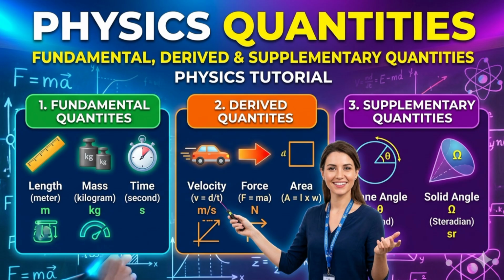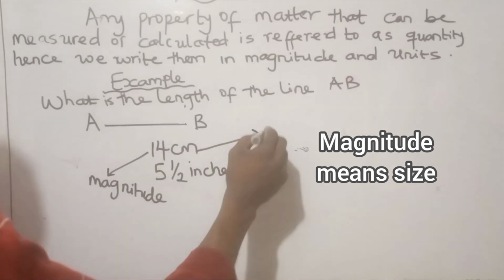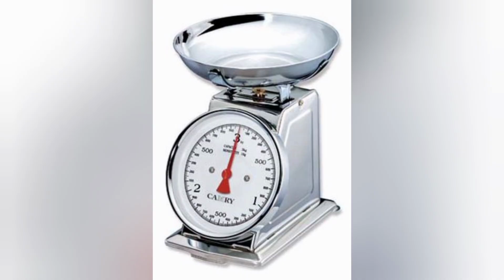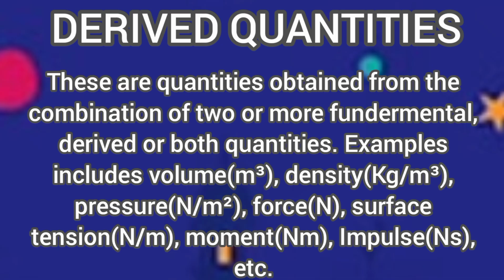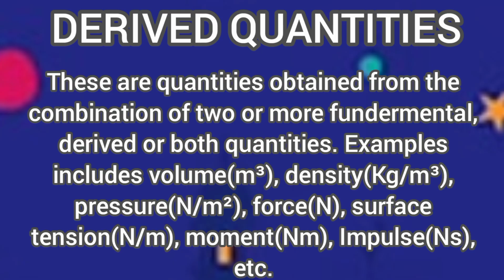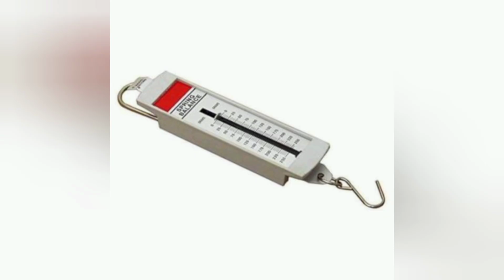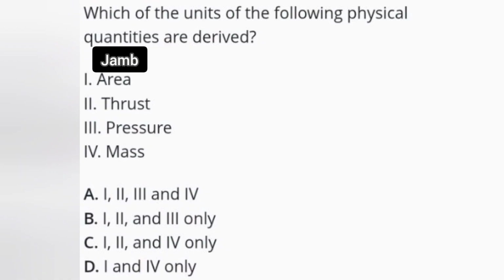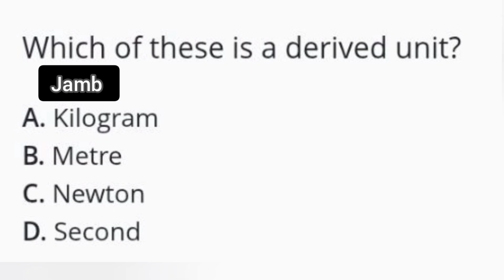LECTURE 2.0: Fundermental, Derived and Supplementary quantities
This videos explain explicitly what a quantity is and also the difference between a fundermental, derived and supplementary quantities